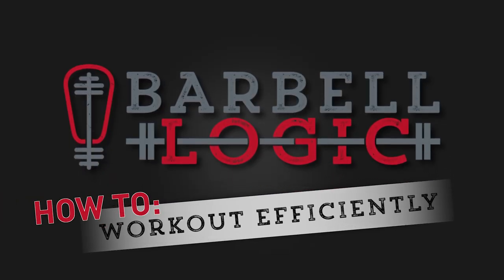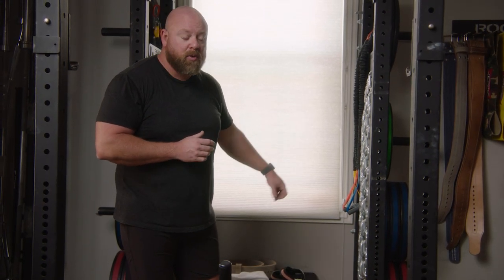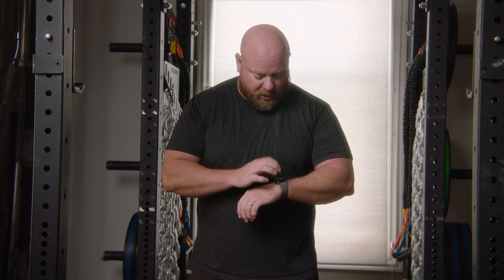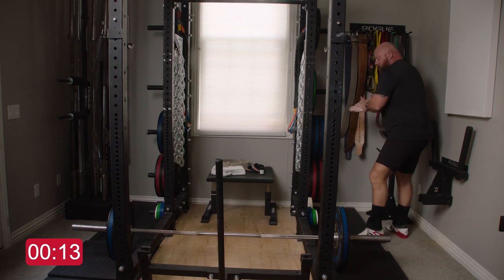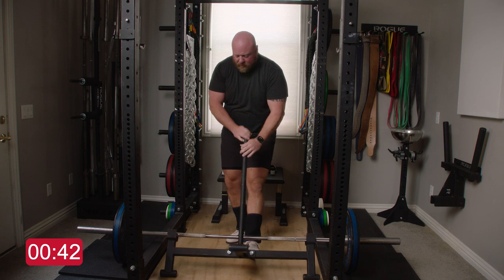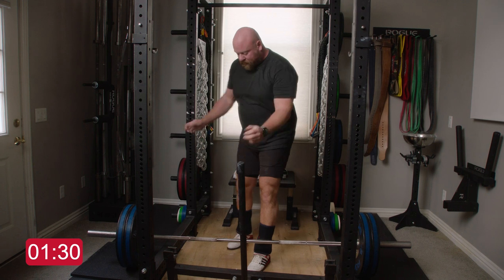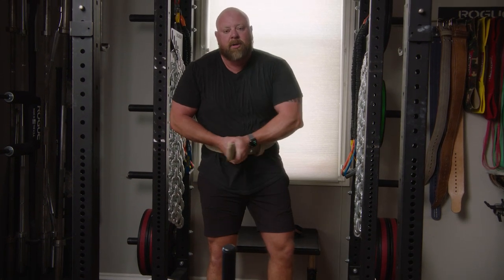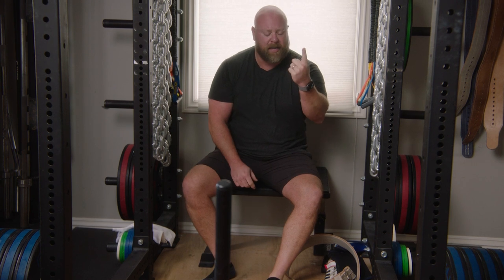How to Workout Efficiently: More Efficient Strength Workouts to Maximize Gains in Minimal Time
Learn how to have more efficient strength workouts. Reduce wasted time with short yet effective warm ups and rest periods. Add training aids to each set to prepare for your work sets. Get stronger as quickly as possible.

More Efficient Strength Workouts

You begin your workouts with warm ups, so let's begin examining how to lift more efficiently with warm ups.

Most people don't need a general warm up, but if you want a general warm up, do something like 5 minute of aerobic activity: walk, rower, bike.

Your warm ups for strength training consist of lighter sets.

Begin with the empty barbell (or typically 135 for the deadlift). Perform your reps (typically 5-8).

Once you're done with the first warm up, immediately add weight for the next warm up, and perform the next warm up. As you get closer to your work set, you may add rest time.

Efficient warm ups lead to more efficient strength workouts.

Matt monitors his heart rate, but you may simply rest 1 minute before the last warm up and then 2 minutes before the work set.

The point is that warming up should consist of minimal rest and no wasted time. Add the weight, quickly rest (or don't) and add more weight.

Warming up is important, but don't waste time warming up.

Adding Training Aids Each Set

This doesn't necessarily improve the efficiency of the workout.

Adding a training aid each set (or at least for the warm ups closer to the work sets) mentally prepares you for the work set. It becomes a part of your workout routine, and prepares you for the harder work sets.

You may take off your shoes. You may add chalk or straps or wraps. You may add a belt. You may sniff ammonia. You may play a song that gets you psyched up for your heavy work sets.

Shorten & Time Rest Periods

For more efficient strength workouts, ensure you don't waste time during your warm ups. You also don't need to waste time during the rest periods.

Resting between sets is important. The higher the intensity and the more muscle mass is used, the longer you need to rest.

At one extreme, you have muscular endurance sets or power sets, with minimal rest, such as one minute.

The other extreme is something like deadlifts above RPE 8, where you may miss your work sets without longer rest.

The need for longer rest periods for strength is one reason it's hard to add much weight as an advanced athlete - it takes a lot of time and effort and consistency over a long period of time.

How to Workout Efficiently

We've addressed specific ideas for how to shorten your workouts. The first step, though, before you change your programming is to tighten things up where you can.

For more efficient strength workouts, look at your warm ups, your rest periods, and any other time you can cut.

Ensure you're monitoring your time. You might track workout duration, warm up duration, and time your rest periods.

Tracking something often changes the behavior, as you'll want to see the workout duration go down.

Video page:

0:00 Introduction
1:12 Clock Starts & First 2 Warm Ups
2:39 Load Weighs Quickly + 3rd Warm Up
3:52 Longer Rests & Training Aids Each Set
5:22 Last Warm Up Set (Double Overhand 405x1)
6:07 Work Set (Preparation & Execution)
8:02 Why & How to Workout Efficiently